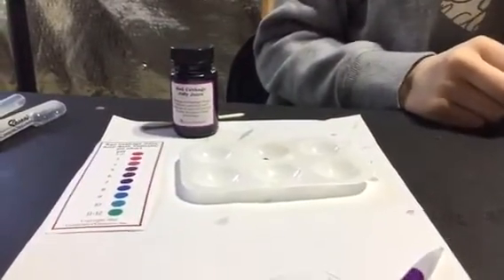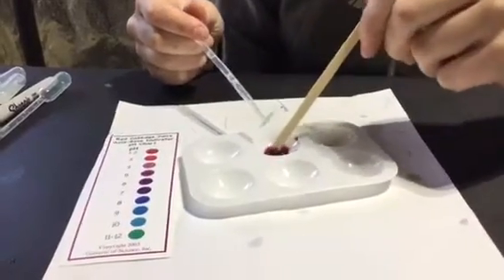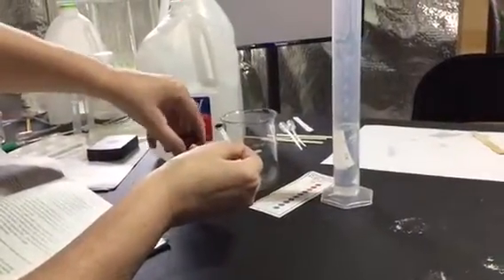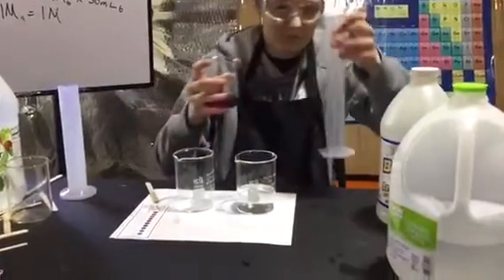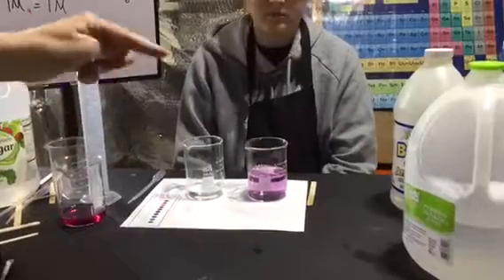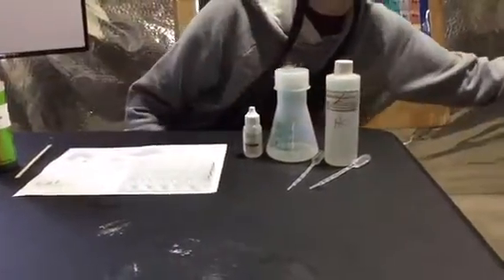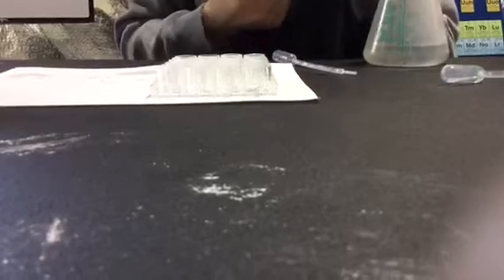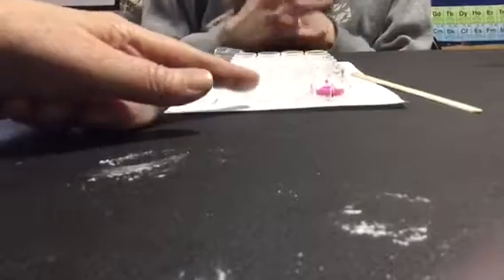Apologia Chemistry: Experiment 10.2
Experiment 10.2
Acid-Base Titration